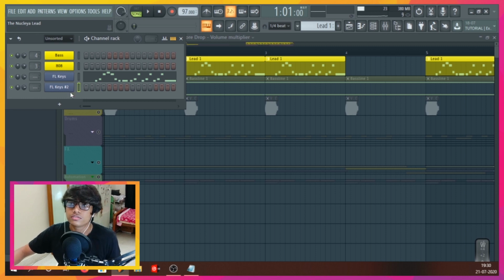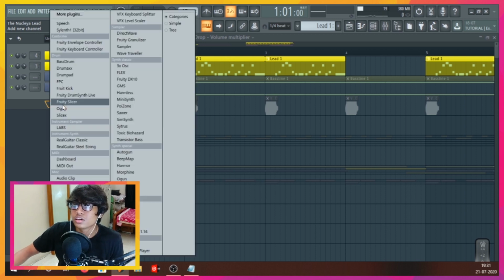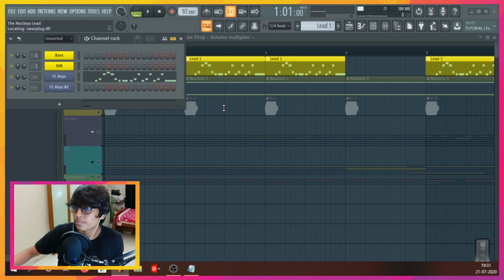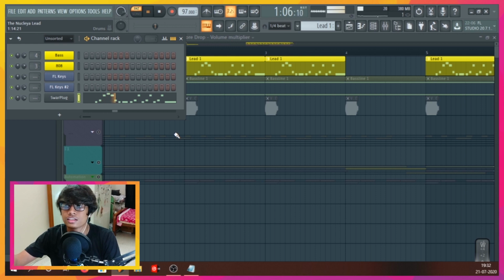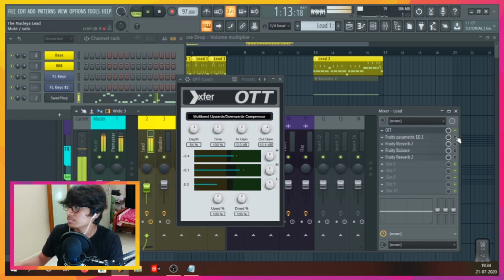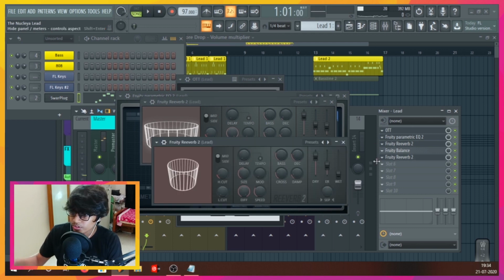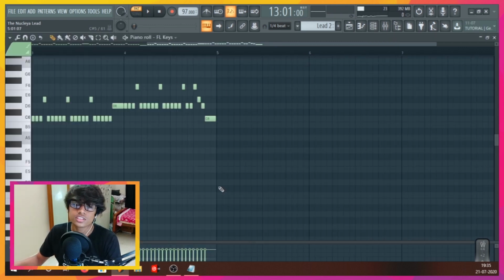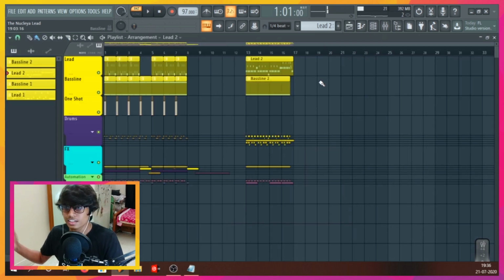How to Nucleya Leads | FL Studio 20 Tutorial + Free FLP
We are a DJ/Producer duo from Bangalore, India. We standout from others through our unique sound and the stories we share through our everlasting weapon of music. Welcome to a new journey.